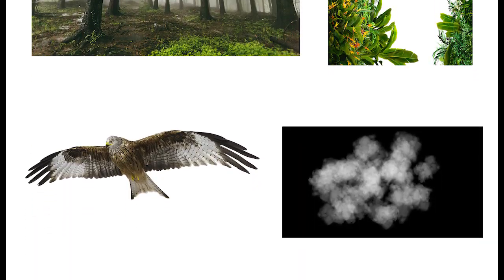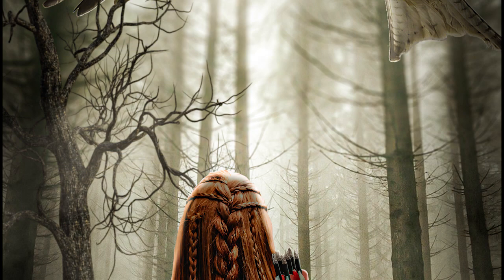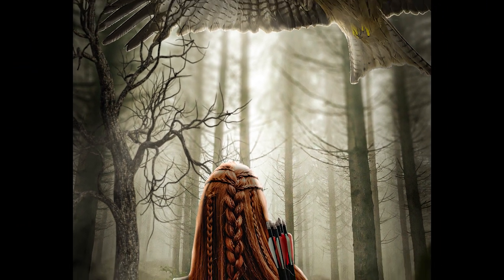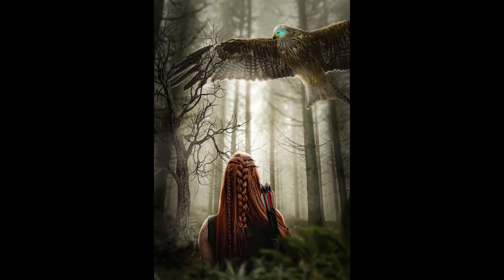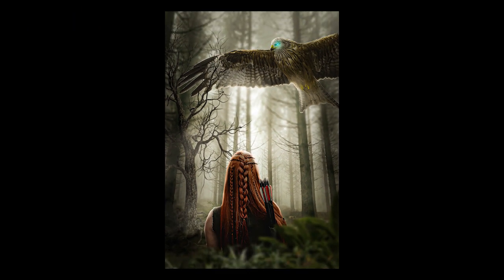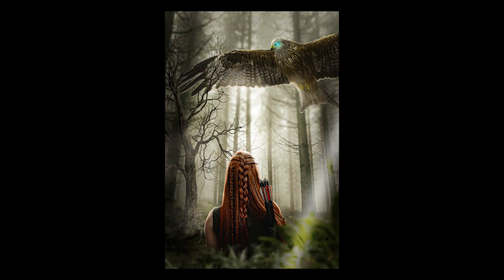Cinematic Photo Manipulation | photo manipulation in photoshop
Hi,
In this video, I am going to show Cinematic Photo Manipulation | photo manipulation in Photoshop